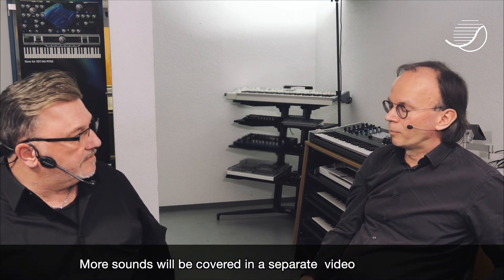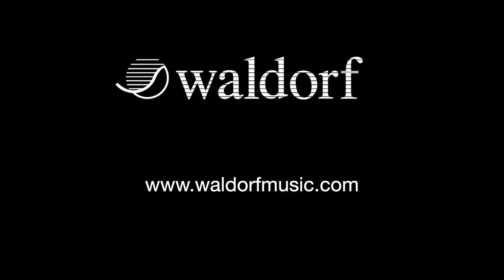Iridium Sounddesigner Talk - feat. Kurt Ader - KApro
Rolf Wöhrmann, chief developer at Waldorf, talks to sound designer Kurt Ader about his experiences and approach when working with the Iridium synthesizer.

Discover the full soundset from KA pro.

0:00 Start
00:50 Introduction
3:02 Iridium Approach
05:34 Morpheus Patch
08:00 Wavestepper Patch
11:26 My Blade Runner Patch
15:32 Phrases Choir Patch
19:25 FM Super Bass Patch
22:47 Wurly Patch